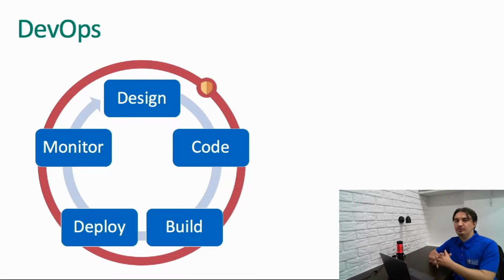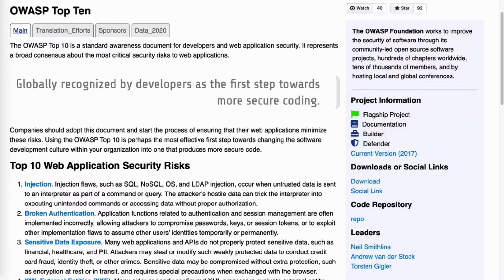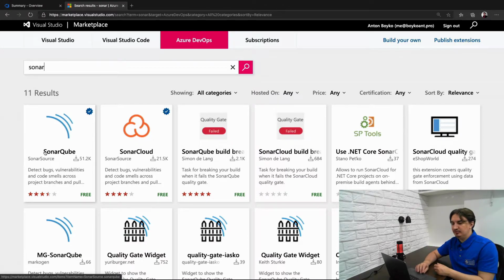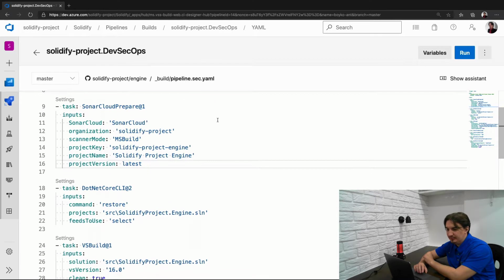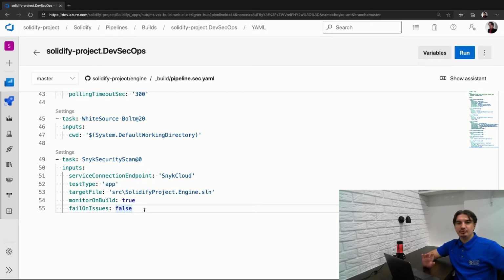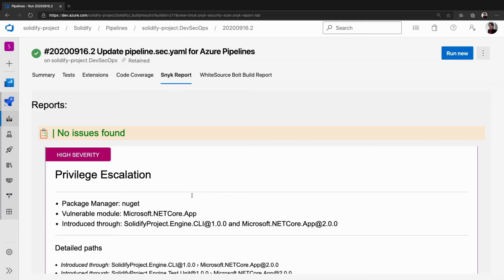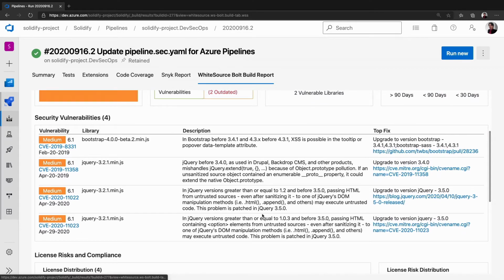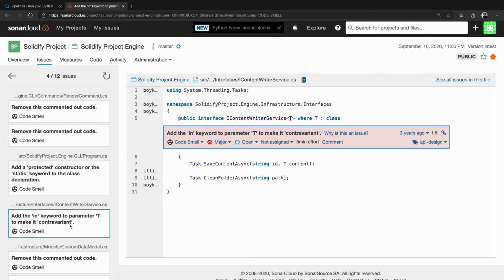Azure DevOps jumpstart webinar - 04 code quality and security - where to start